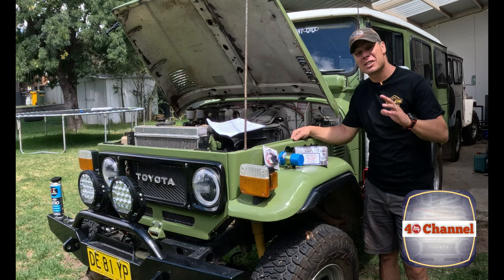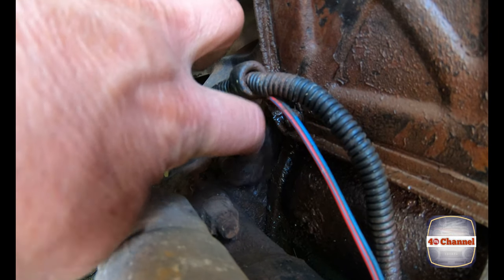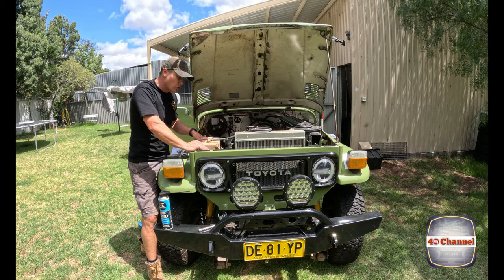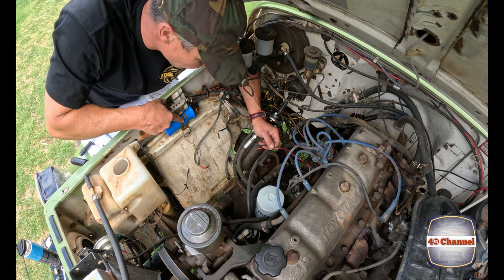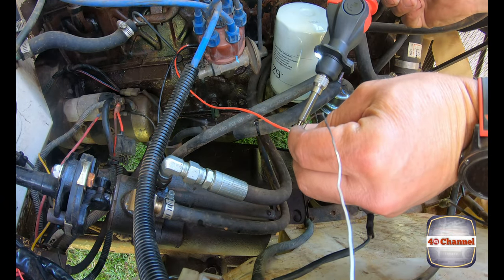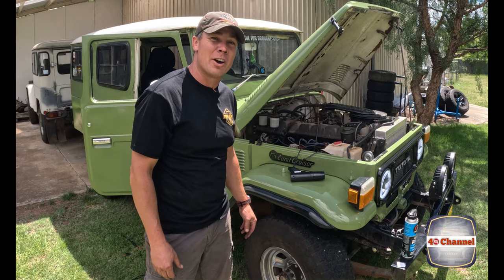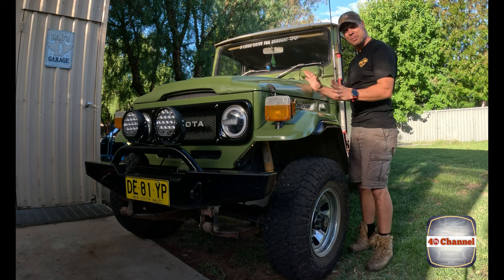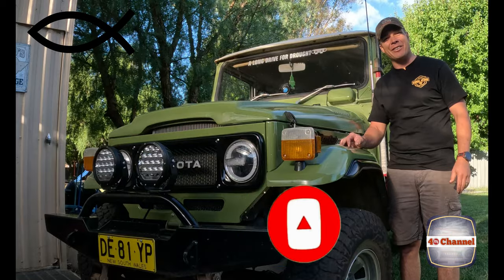S2EP81 - Electronic Ignition conversion, upgrade to old Landcruiser - But why Did I breakdown?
Electronic Ignition upgrade to the Troopy, but the test run doesn't go to plan.

After breaking down in the middle of the Highway I Found I had some fuel supply issues.

for more info.

Chapters:
0:00 Introduction
0:50 Disclaimer
1:22 Timing
2:00 Pre checks
2:55 Coil replacement
3:20 Electronic Ignition conversion
6:45 Starting up
8:05 Test Drive
8:40 Breakdown